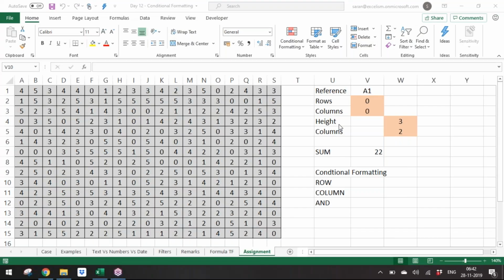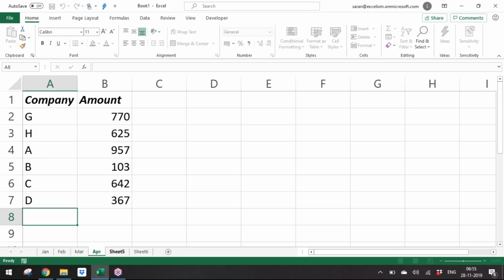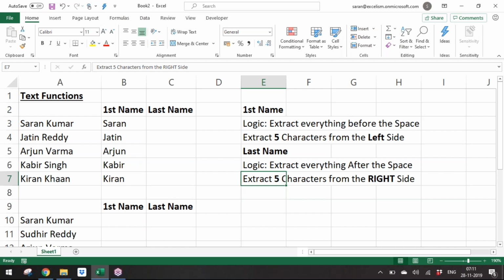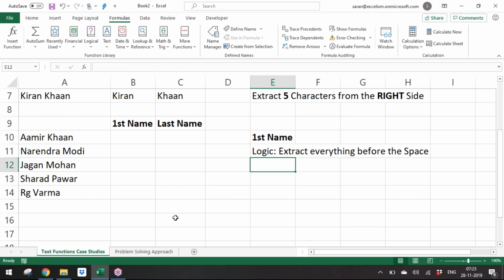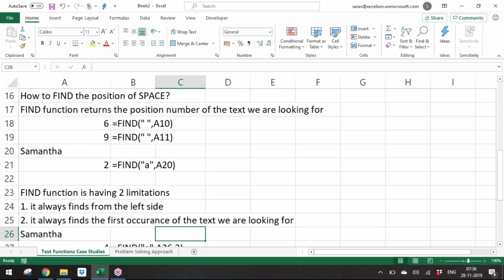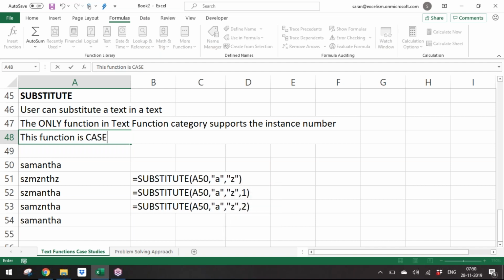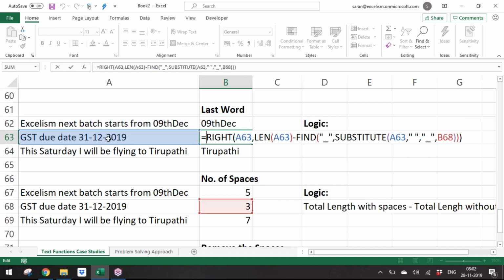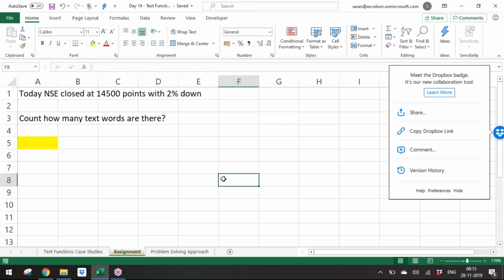14. Text Functions - Full Ms-Excel Course - CA Saran Kumar U